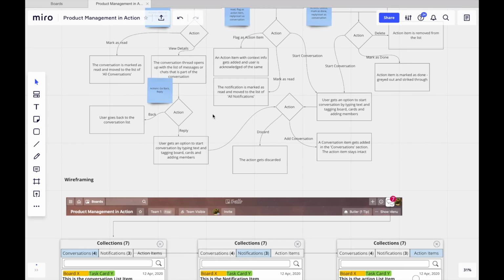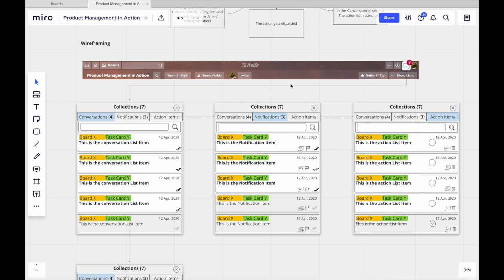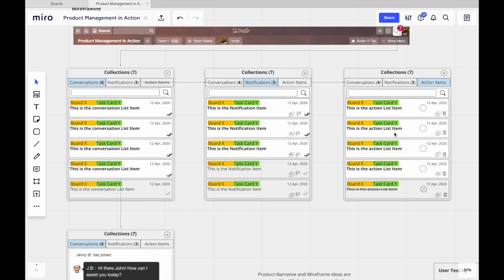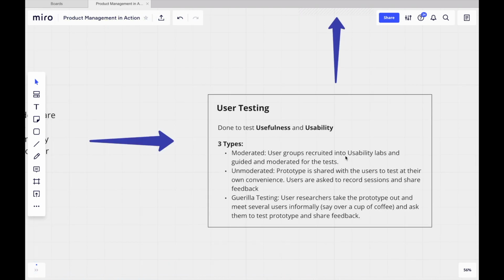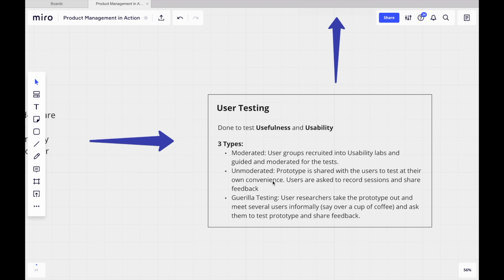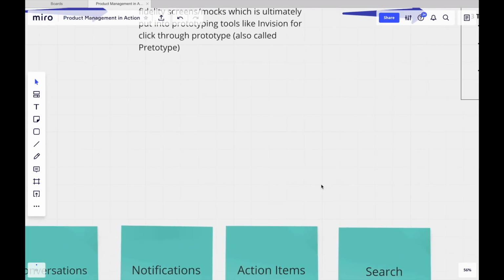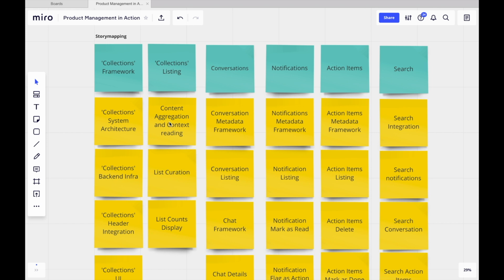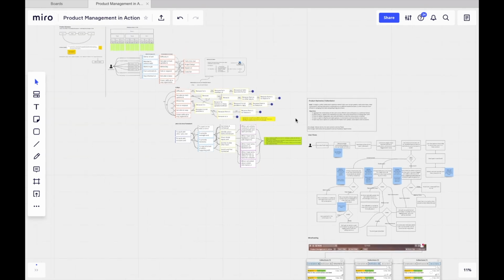Chapter 30 : Product Discovery in Product Management ( PART - 5 ) | Product Foundation Series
* History of Product Management and why the practice came into existence in technology organisations
* Product Management Frameworks like Facebook's 3 questions, Jobs to be Done Framework, Design thinking, Google's design sprint, Hooked Model, etc.
* Product Prioritisation Techniques like Moscow, RICE by Intercom

Deepak Panda
Rationality.In